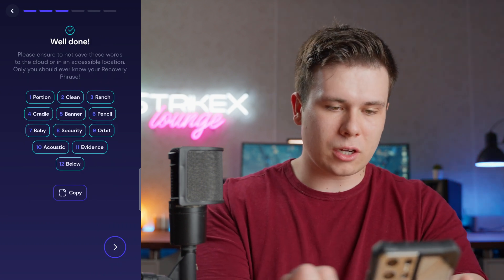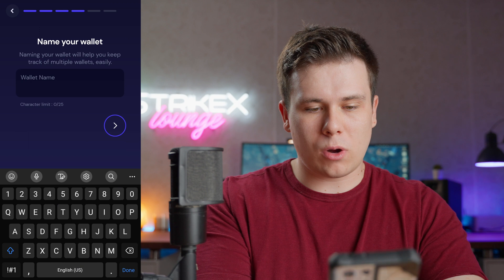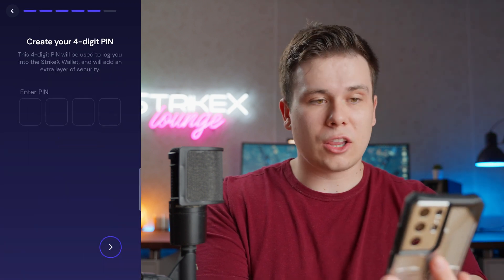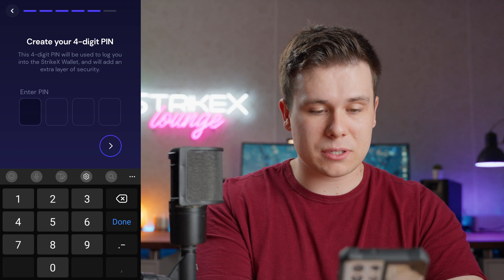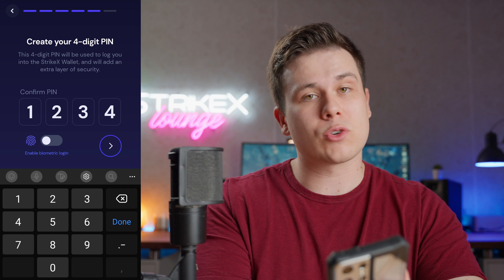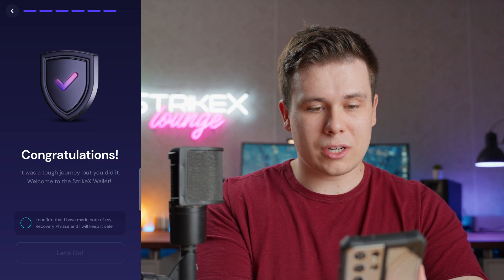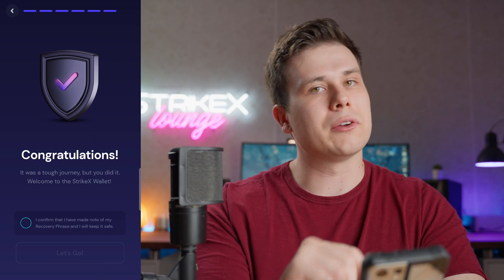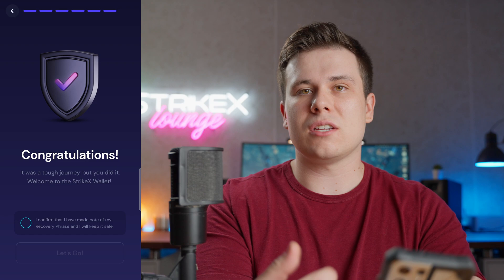How To Create a New Crypto Wallet Using the StrikeX Wallet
In this first Video of our StrikeX wallet How-to's and Overviews we show you How To Create a New Crypto Wallet Using the StrikeX Wallet. You can find more of our Videos on the StrikeX Lounge YouTube Channel.

The StrikeX Wallet makes buying, selling, swapping, transferring, and tracking your favourite crypto projects — slick, secure and simple. As it should be.

The StrikeX Wallet is Multichain, meaning that you don’t need multiple wallets for different chains. Send, receive & hold cryptocurrencies on the Bitcoin, Ethereum, Binance Smart Chain & Solana blockchains in ONE StrikeX Wallet.